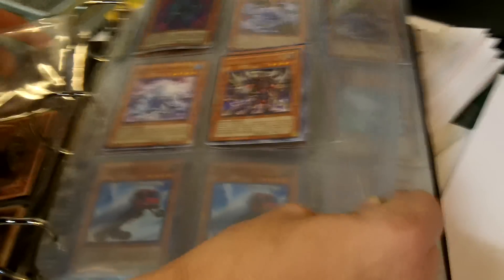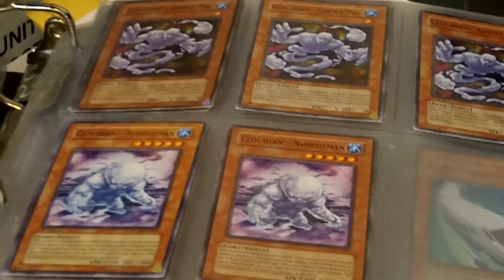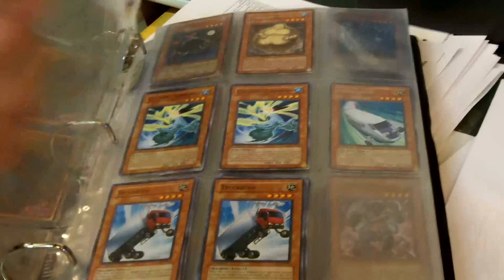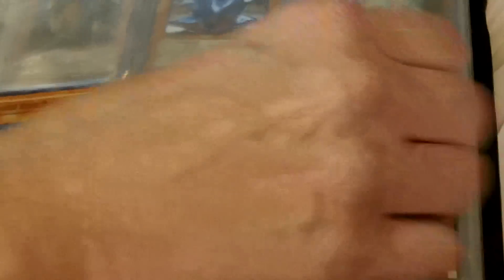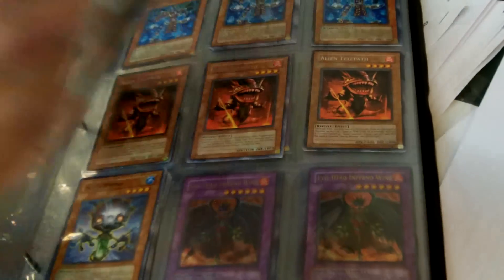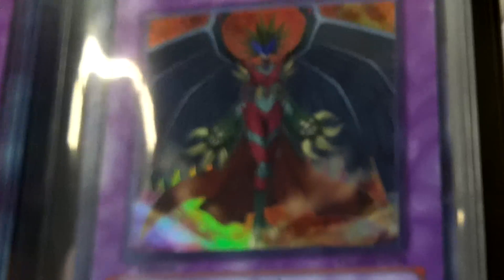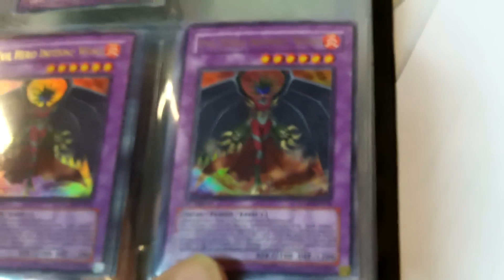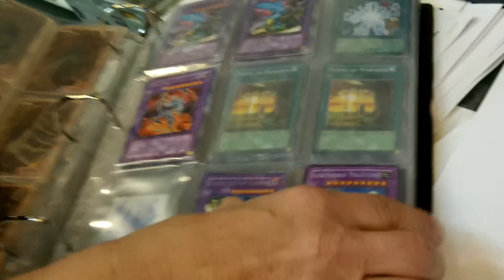YuGiOh Gladiator's Assault Booster Pack At PokeOrder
Click the link above to go see the YuGiOh Gladiator's Assault Booster Pack at PokeOrder. This video explains about the YuGiOh Gladiator's Assault Pack